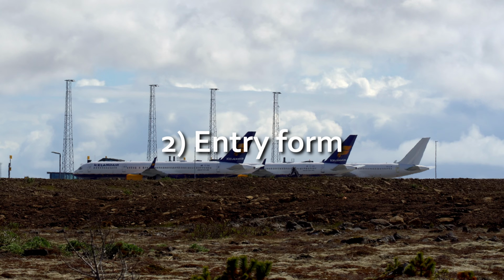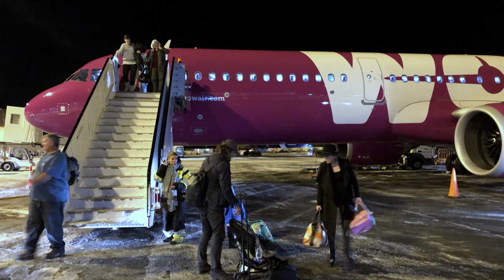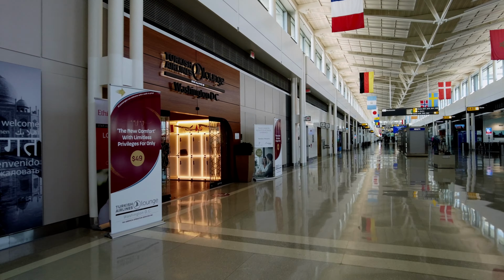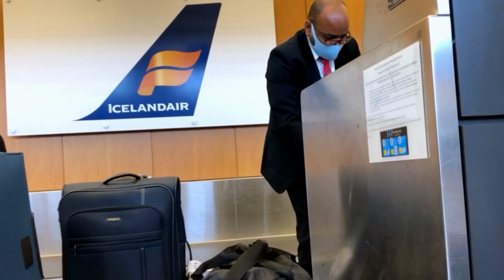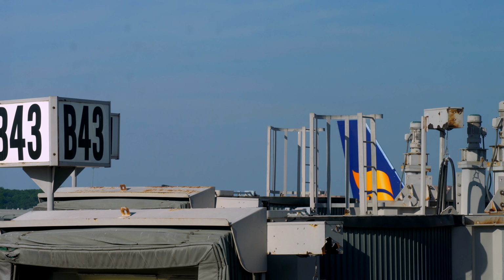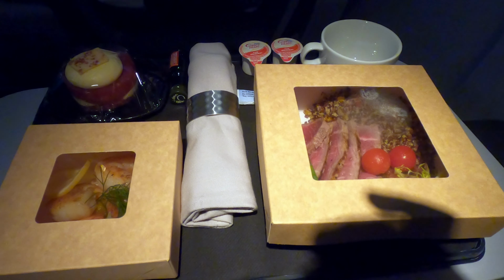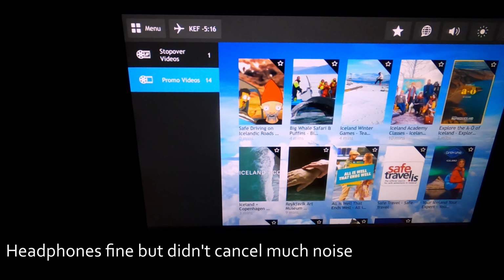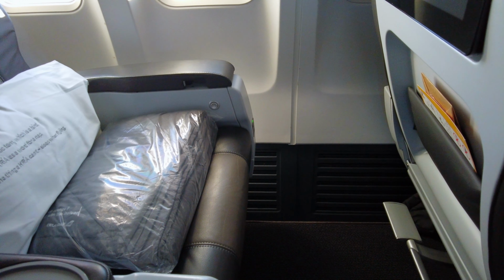VISITING ICELAND IN 2021: Icelandair 757 Saga Premium Review (re-inaugural flight)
Armed with the most valuable scrap of paper in the world, I was finally able to travel again to Iceland, right after they started accepting vaccinated travelers from the United States. What's it like to visit Iceland now, and how is Icelandair's Saga Premium business class on the 757? Let's find out on this flight from Washington Dulles to Reykjavik Keflavik.

I paid $350 for an economy ticket and bid up to business class for an extra $190.

Timestamps:
0:00 Introduction
0:42 Iceland Entry Requirements
1:29 Thoughts on Icelandair
3:09 Bid for Saga Premium
3:41 Check-In
4:30 "Lounge Access"
4:51 Turkish Airlines Lounge
5:18 Boarding and Seat
6:15 Takeoff
6:52 Dinner and Entertainment
7:45 Landing
8:29 Conclusion

Stellaris Suite: Creation & Beyond - Andreas Waldetoft